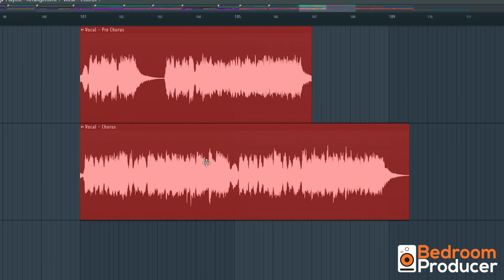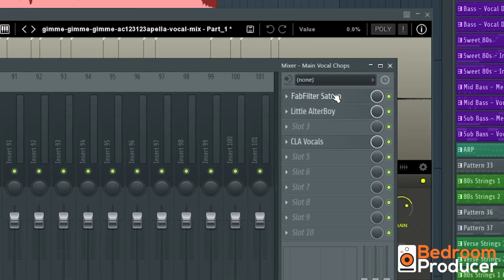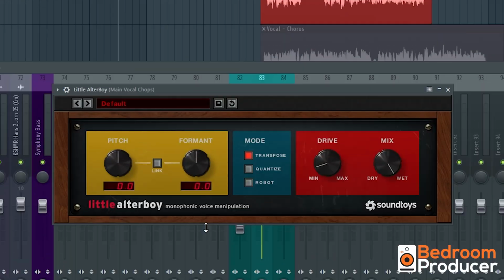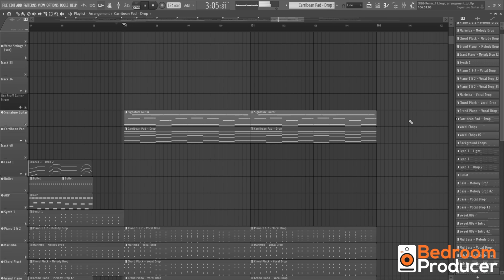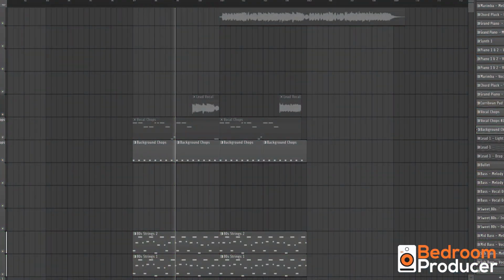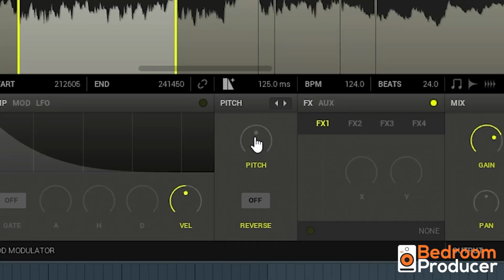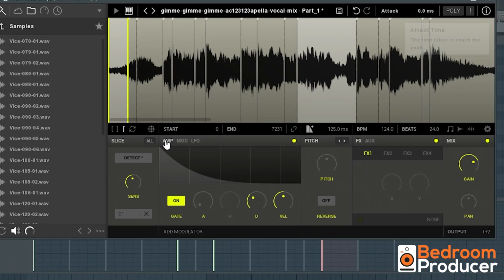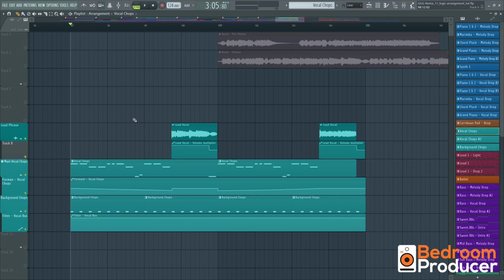How To Make Catchy Vocal Chops Like Kygo | FL Studio 20 Tutorial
Get "Hot Stuff" (New Kygo influenced Sample Pack for Disco, Pop & TH)

In this video I'm going to show you how Kygo makes his Vocal Chops and how you can make them sound like him. We are going to use FL Studio as our main DAW and I'm also going to show you my favorite VST Plugin for Vocal Chops - Vice by New Sonic Arts!